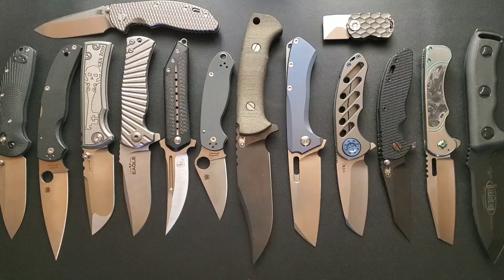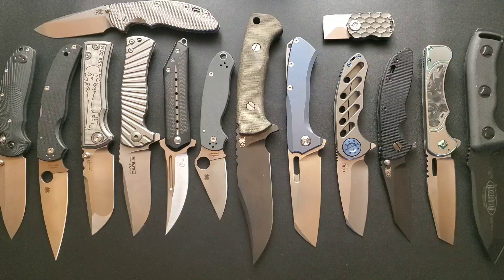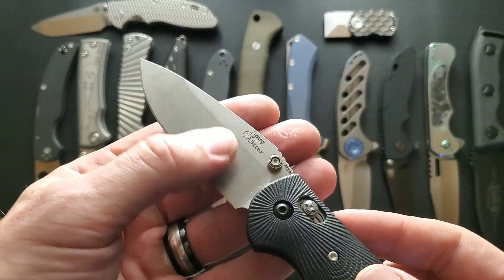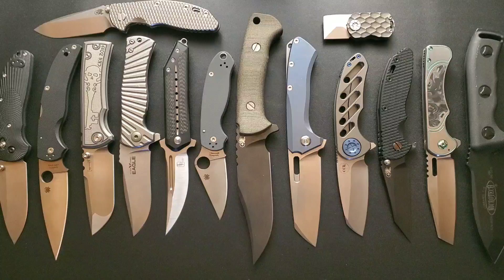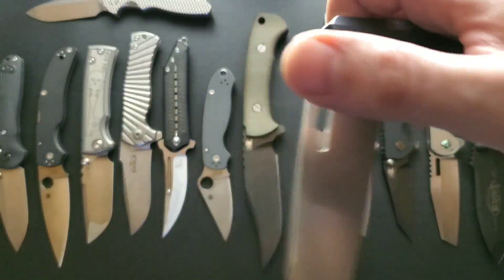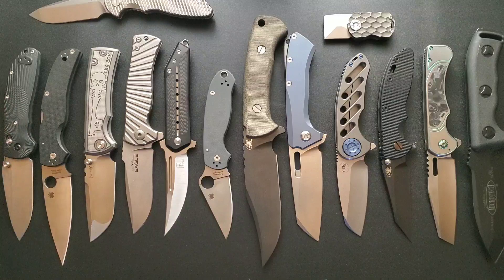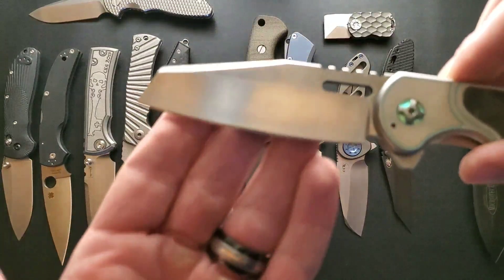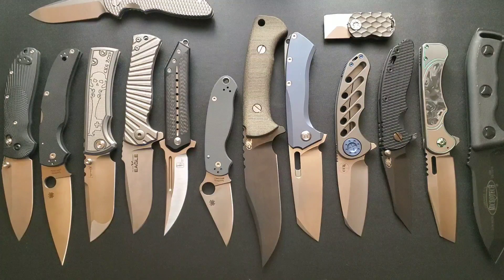What's the Best Blade Shape?